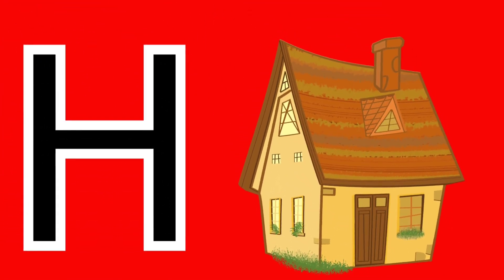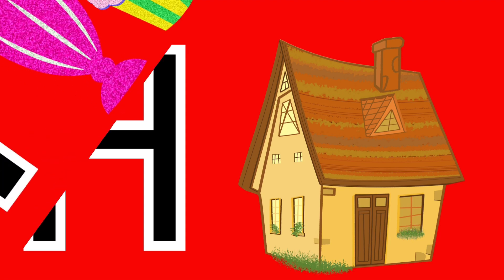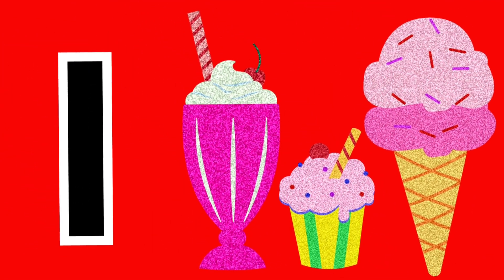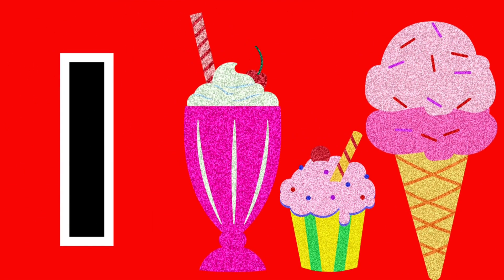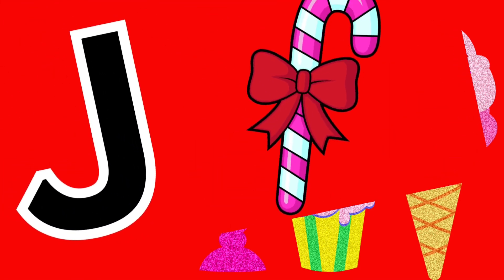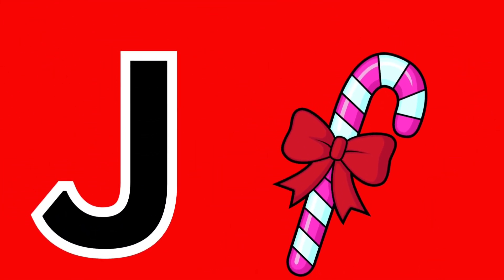A for apple | abcd | a for apple b for ball c for cat | abcd song | abcde l phonics song l a to z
iba tv
Today's video has taught children to write and read alphabets very easily and also tried to teach everything through live examples so that children can easily understand things and learn to write alphabets.If you like the video then definitely subscribe my channel and stay with us.
thanks

Your quiry
a for apple
abcdefg
english alphabet
abcd cartoon
a for apple bi for boy
alphabet songs
a for apple a for ant
nursery rhymes
a for apple song
abcd
abcd
abc songs for children
abcd rhymes
abcd alphabet
abcd
abcd
abcd
abcd
abcd varnamala
english varnamala
english alphabet

एबीसीडी
वर्णमाला
iba tv